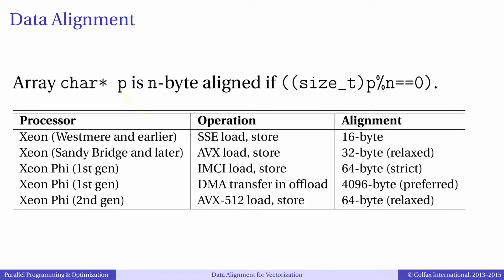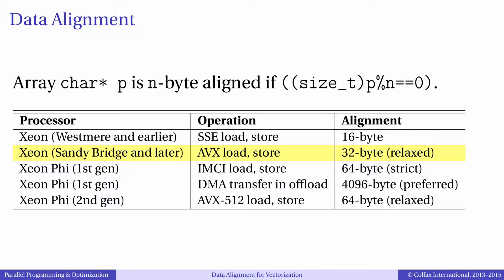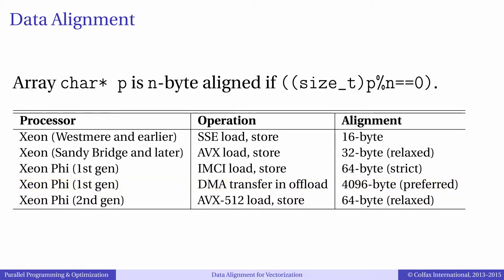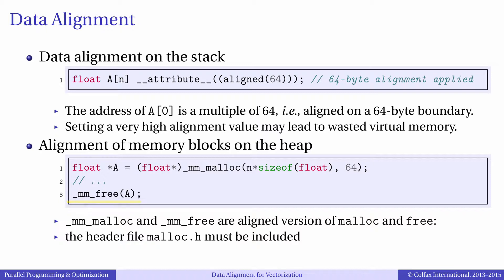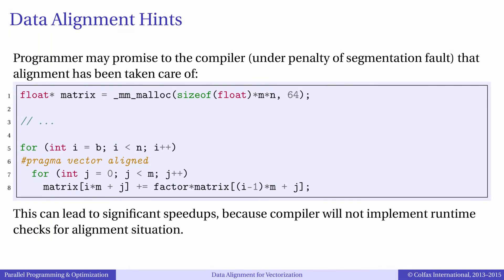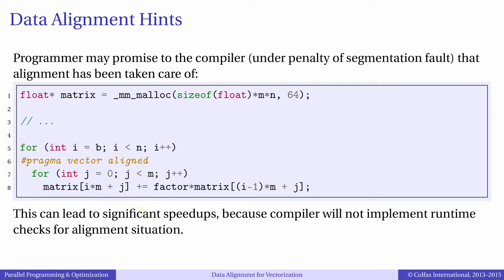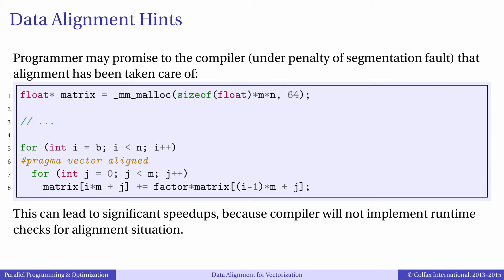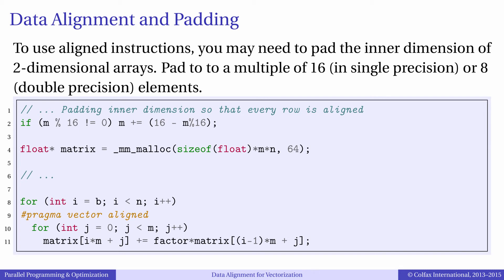Episode 5.4 - Optimization of Vectorization: Alignment and Hints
Table of Contents:

00:03 - Data Alignment for Vectorization
00:12 - Definition of alignment
00:22 - Importance of alignment for vectorization
00:33 - SSE, AVX, IMCI and AVX-512 alignment requirements
01:11 - 4kB alignment for DMA offload data transfer
01:27 - Syntax of alignment for array on stack and on the heap
01:32 - __attribute__((aligned(64)))
01:50 - _mm_malloc()
02:03 - _mm_free()
02:09 - Alignment of scalars
02:26 - Multidimensional array alignment
03:17 - Problem statement
03:54 - Solution for multidimensional alignment - padding
04:00 - Code example: padding
04:20 - pragma vector aligned